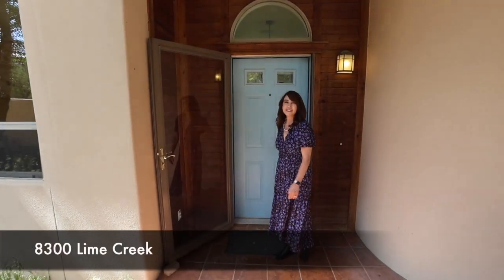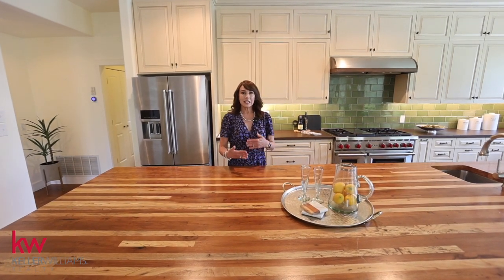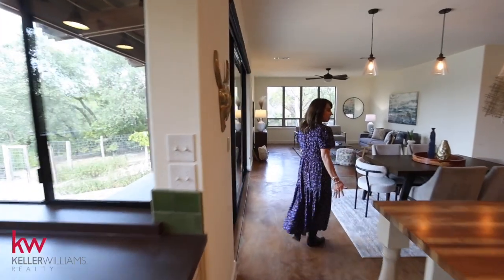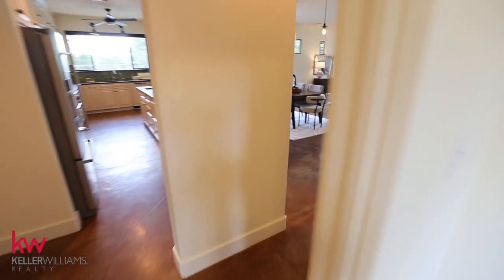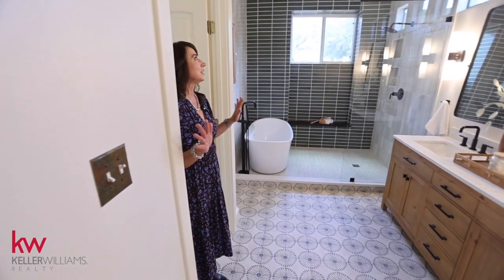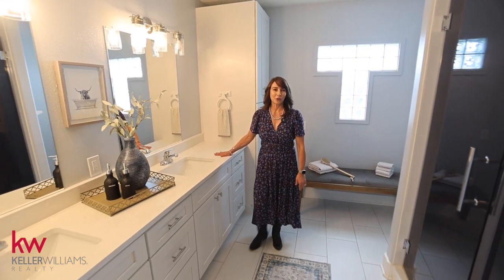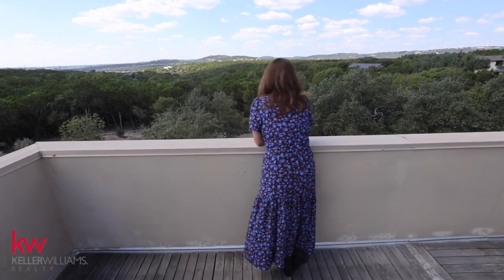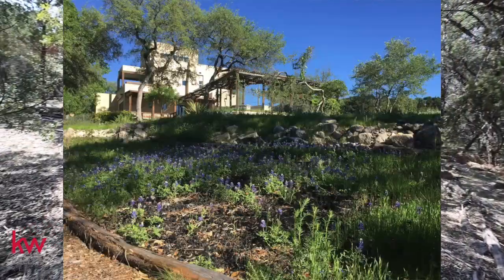8300 Lime Creek